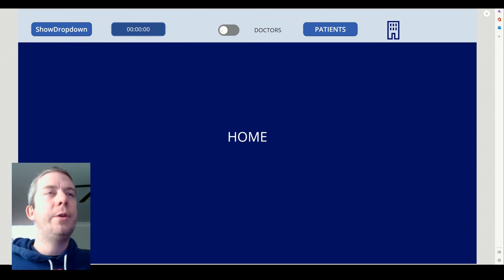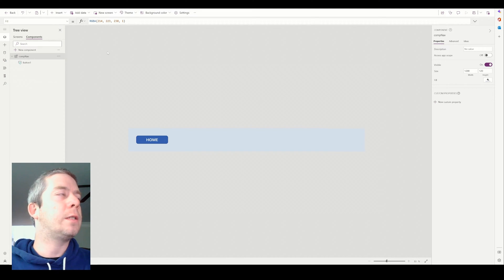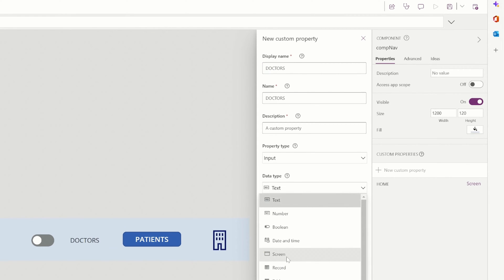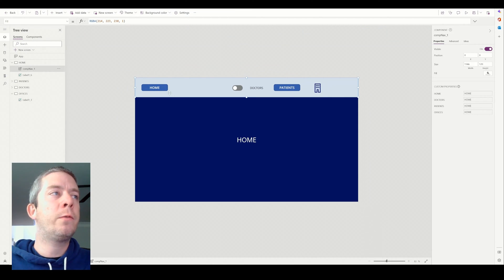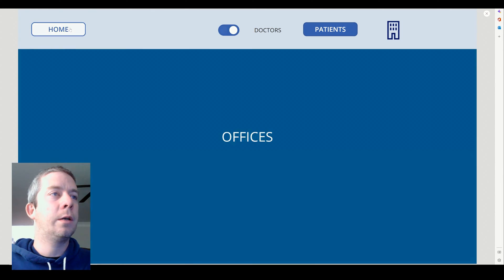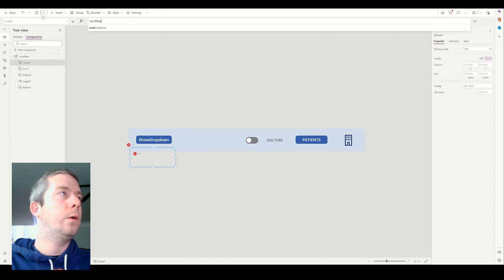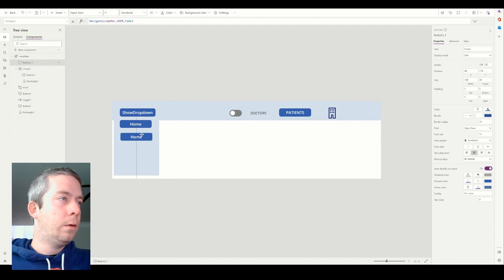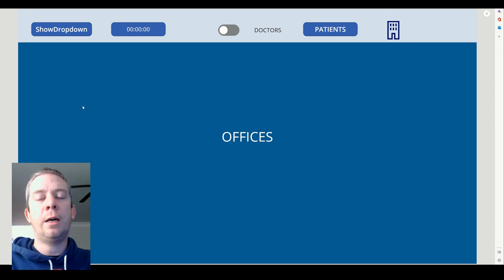Reusable Navigation Toolbar Component FAST in Power Apps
Today's video we show how easy it is to create a navigational toolbar out of a reusable component in Power Apps.

1. Use Screen Navigation using component properties with Screen variables.
2. Dropdown of links to navigate through our App
3. Use Global variables to open and close our dropdown.

Chapters:
0:00 Introduction
0:39 Create a New Component
3:02 Custom Properties
4:06 OnSelect Navigate Custom Property
5:30 Update your Screens with Custom Properties
7:25 Create a dropdown of Navigation Links
11:10 Demonstration
12:29 Conclusion